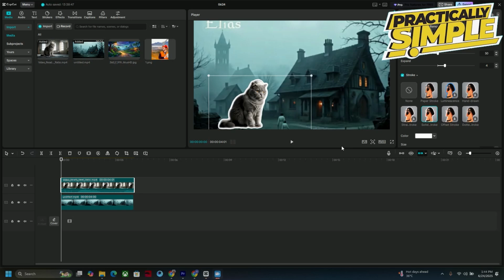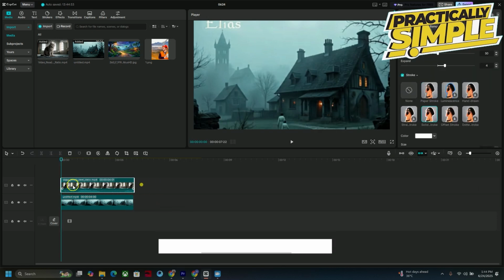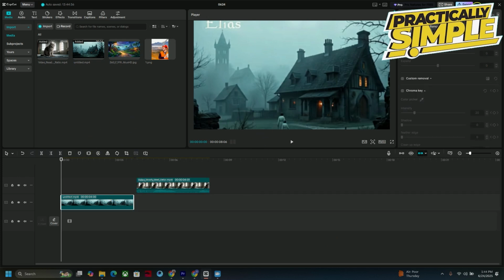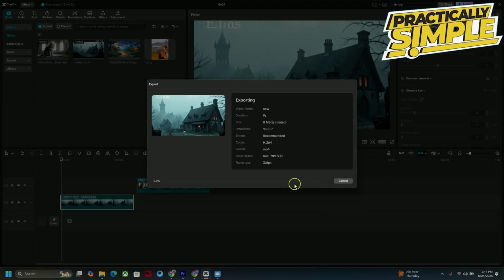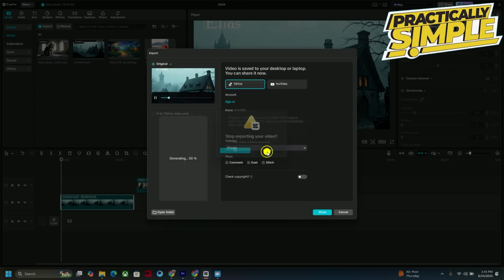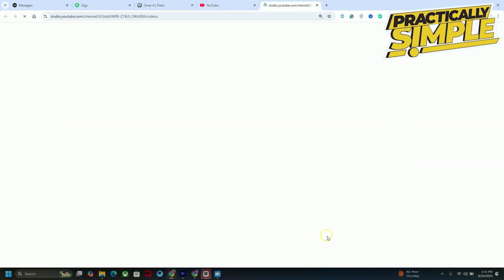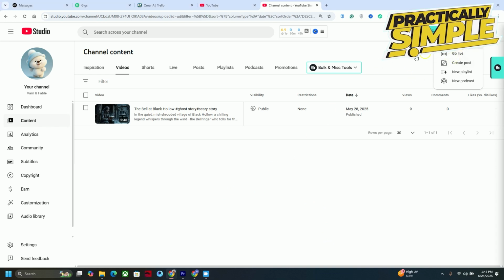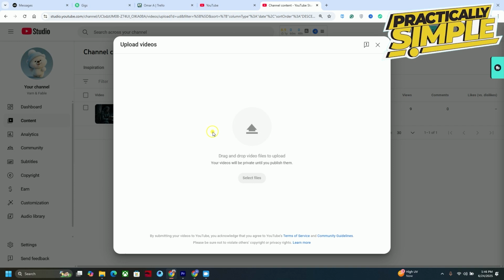How To Upload CapCut Videos To YouTube PC ( Updated 2025)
Want to upload your CapCut-edited videos to YouTube using your PC? In this step-by-step tutorial, we’ll show you the easiest and fastest way to upload your videos from CapCut to YouTube, making sure your content looks professional and reaches your audience seamlessly.

In this video, you'll learn:

Exporting Your Video from CapCut

Open CapCut on your PC and finish editing your video.

Click on Export and choose the best resolution and format for YouTube (MP4 recommended).

Preparing Your YouTube Channel

Log in to your YouTube account on your PC.

Make sure your channel is verified to upload videos longer than 15 minutes.

Uploading Your Video

Click the Create button on YouTube and select Upload Video.

Drag and drop your CapCut video or select it from your PC.

Adding Video Details

Enter a catchy title, description, and relevant tags.

Add a custom thumbnail if you have one.

Select the correct playlist and audience settings (kids or not).

Advanced Settings

Add subtitles or captions if needed.

Choose monetization settings if your channel is eligible.

Set visibility (Public, Private, or Unlisted) according to your preference.

Publishing Your Video

Review all details and click Publish.

Your CapCut video is now live on YouTube for your audience to watch!

Follow these simple steps to upload CapCut videos to YouTube from your PC quickly and efficiently.